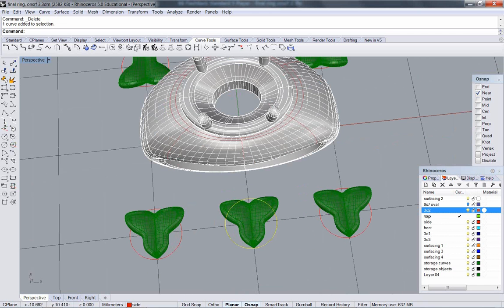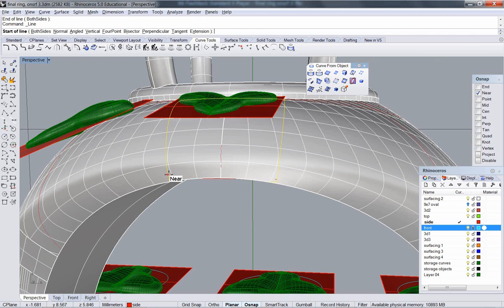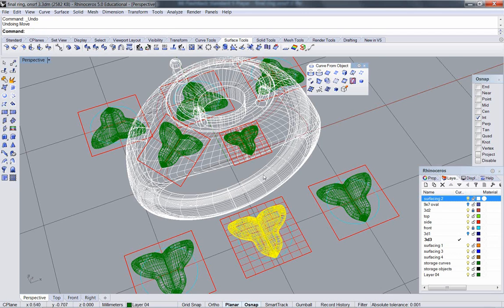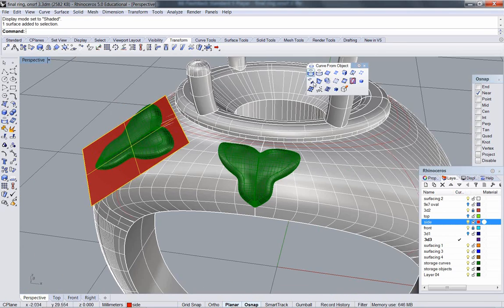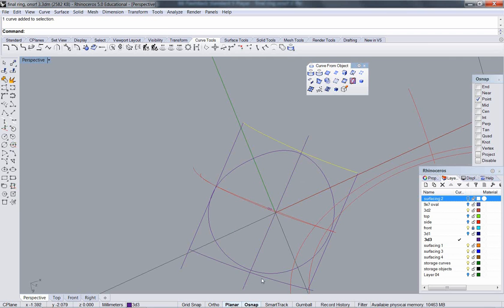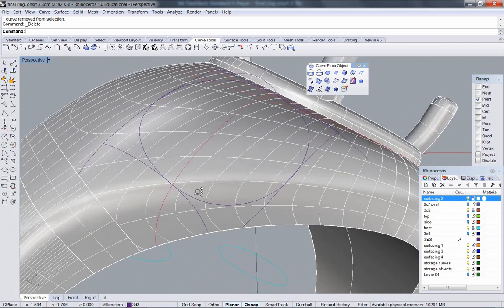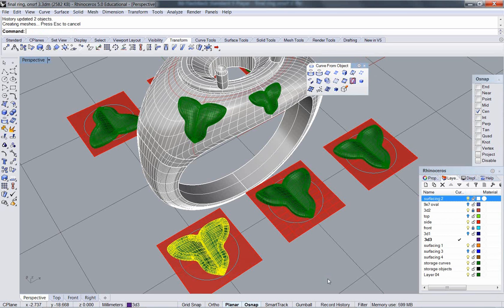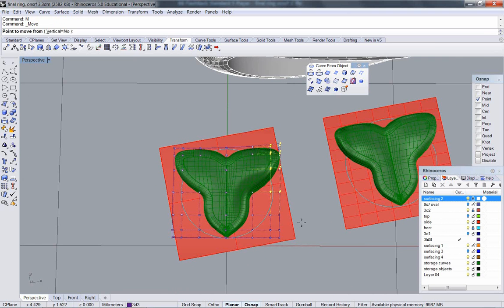final ring onsrf 4